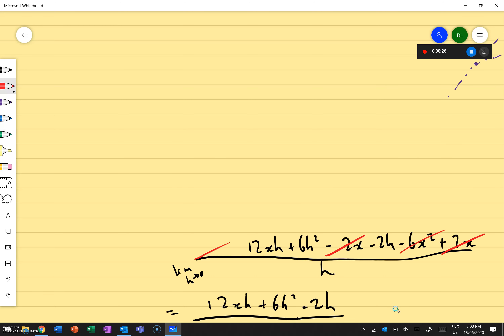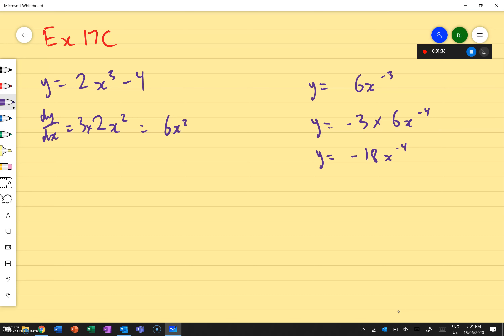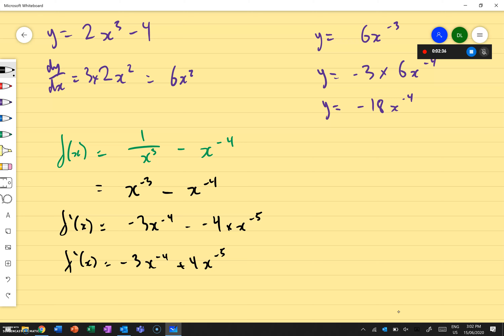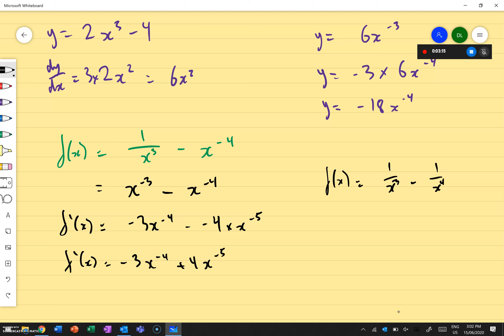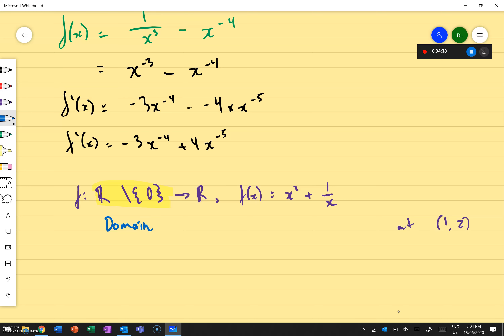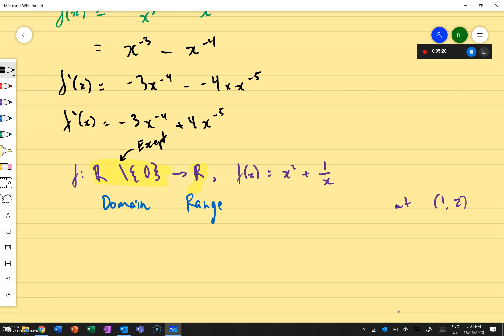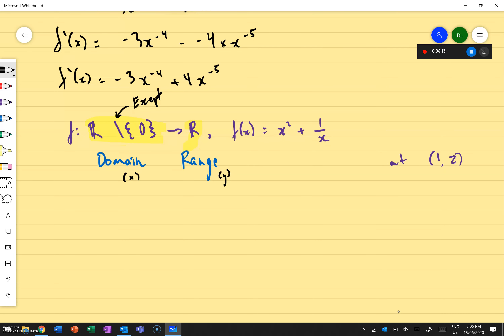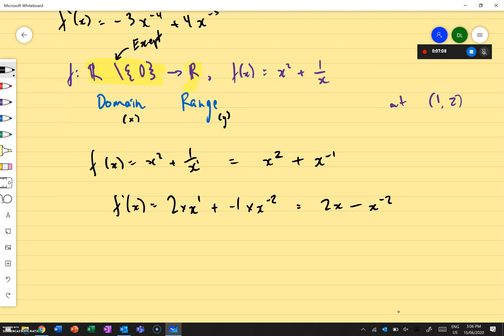Ex17C Differentiation with Negative integers